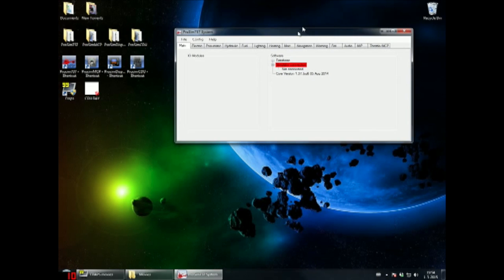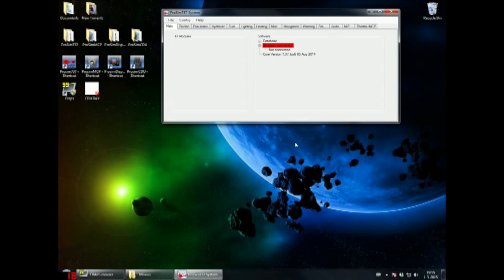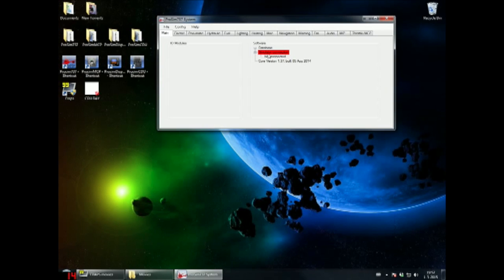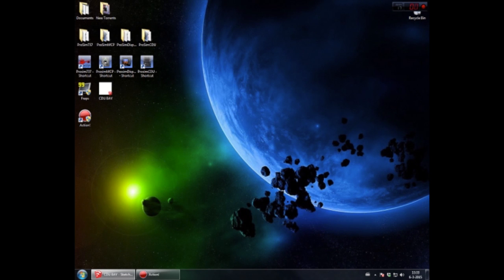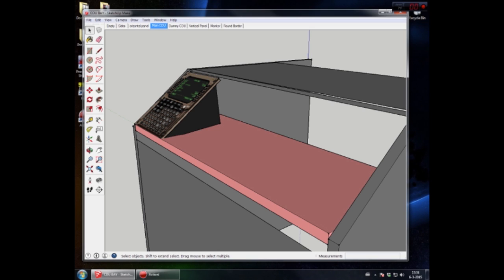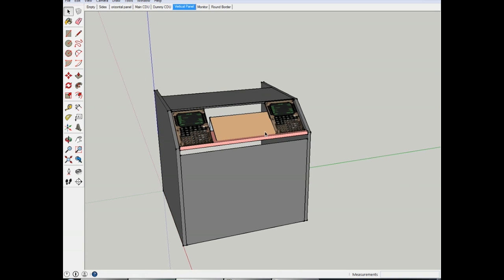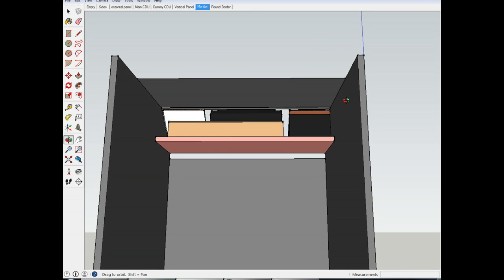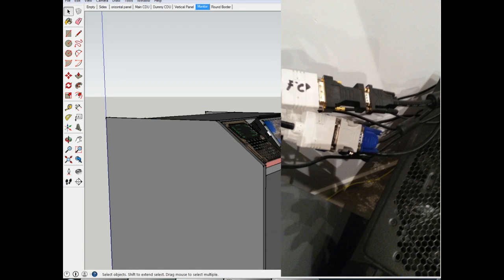Q&A - Leds connection, ProSim and CDU Bay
Q&A Session describing connecting leds in a circuit, how I use Prosim 737 and a sketch up overview of my CDU Bay

Check out images updates of my cockpit on some of the most popular flight simulator forums